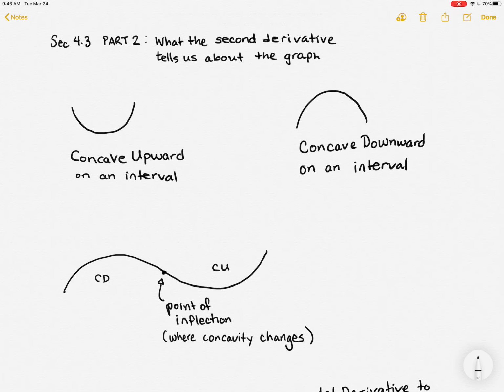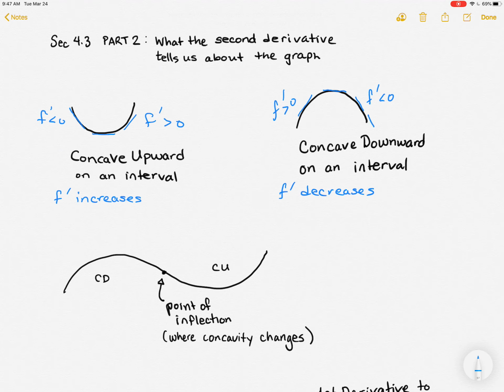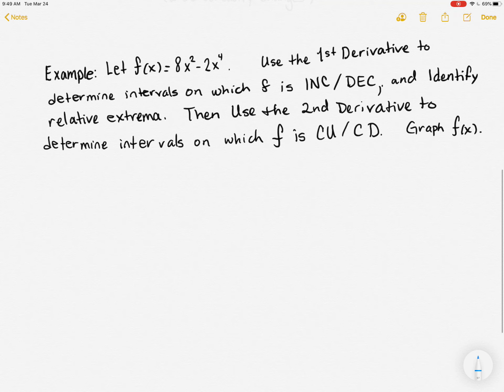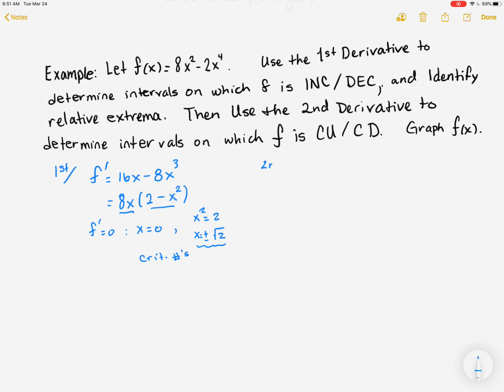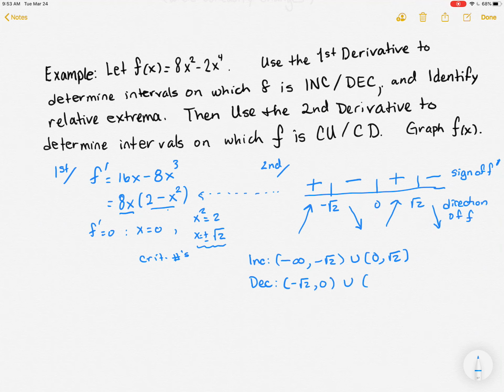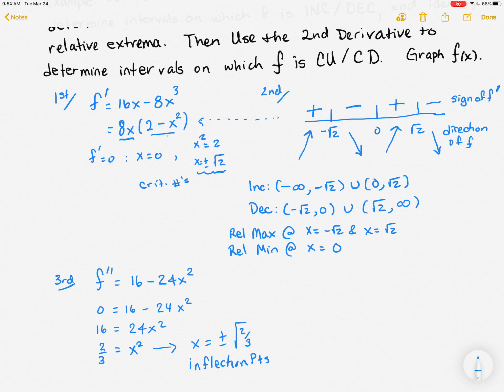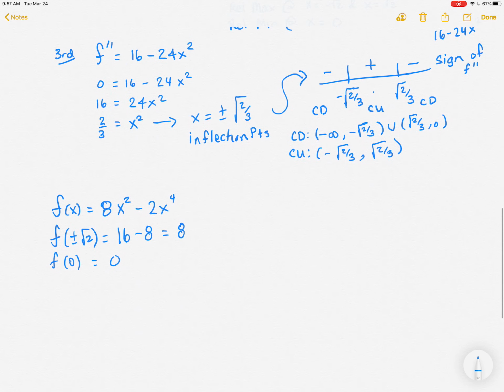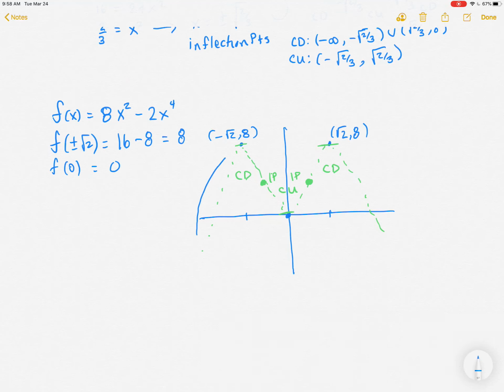Schovanec Math 1451 4.3 video part 2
The second derivative and concavity